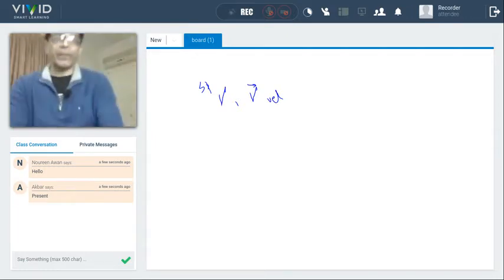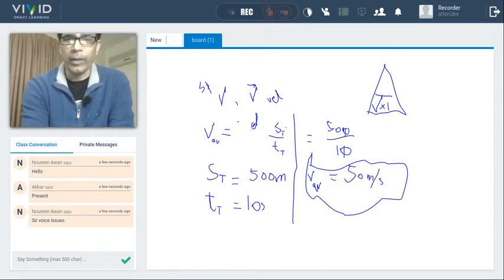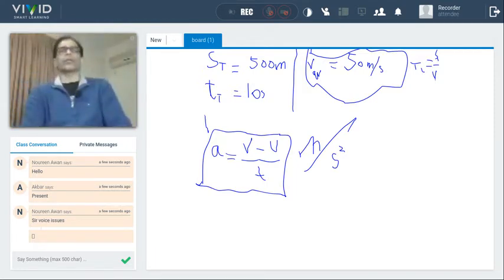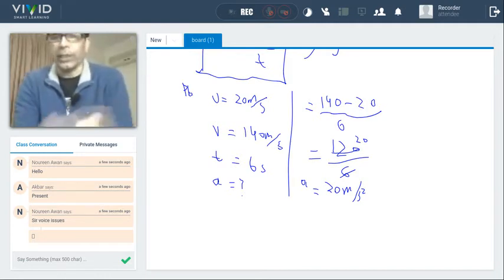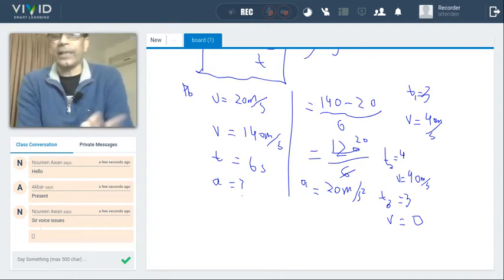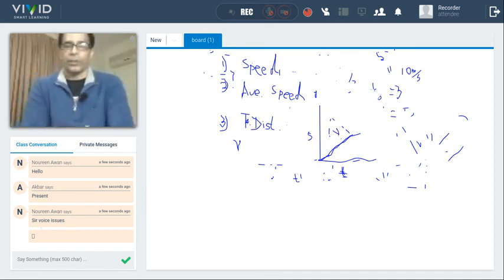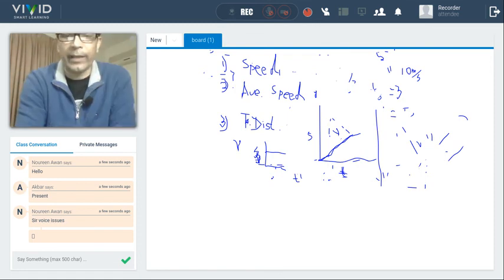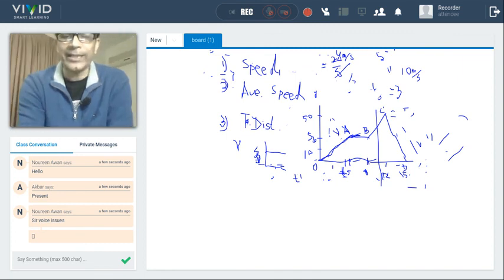Physical Quantities ✍🔰 O-level Physics I VIVID Smart Learning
This Class is about Physical Quantities by Prof.Khalid Mirza.

This will help you to prepare for O Level Cambridge Exams

1. Unlimited LIVE class with your favorite teachers.
2. Unlimited Doubt Solving in Live class.
3. Fun interactive learning with in-class quizzes and leaderboard.
4. Get full access to structured long term courses.
5. One subscription, unlimited access to Live Class, Test Series & Assignments.
6. Make your own study plan and learn from the comfort of your home and device.
7. FREE study material.

  Follow Us-